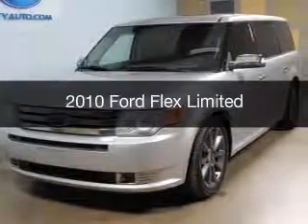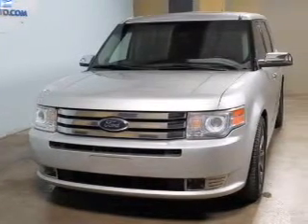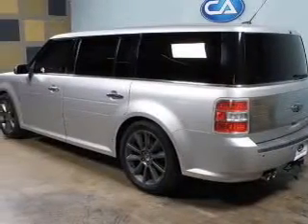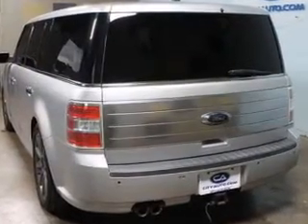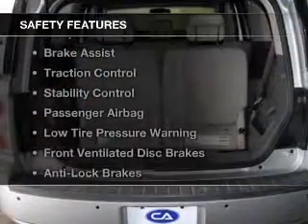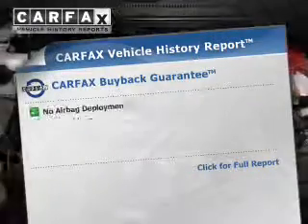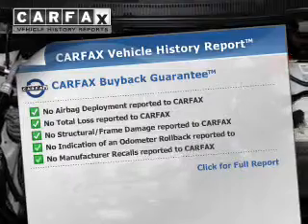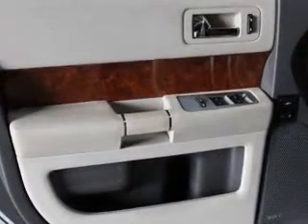2010 Ford Flex - Memphis TN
Year: 2010
Make: Ford
Model: Flex
Trim: Limited
Engine: 3.5 liter 6 cylinder 24 valve MPFI DOHC
Transmission: 6-Speed Automatic
Color: Silver
Mileage: 91113
Address:
4932 Elmore Rd.